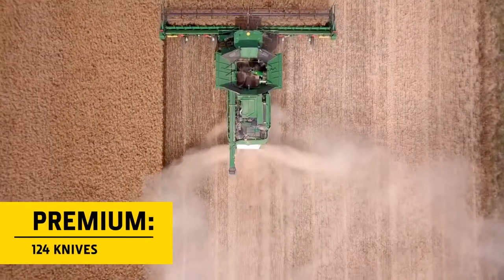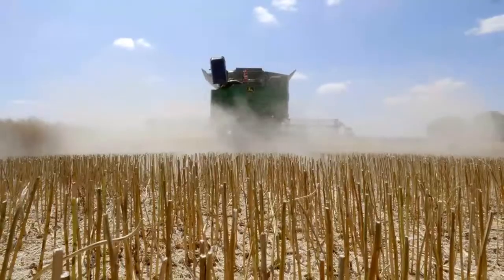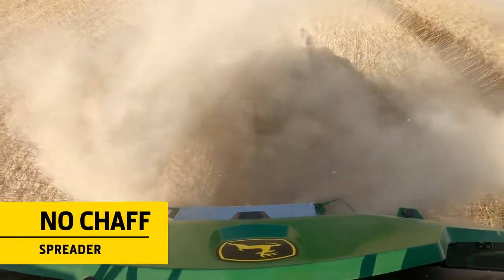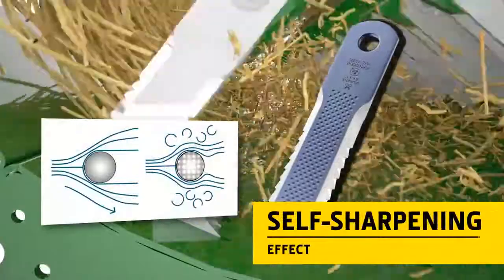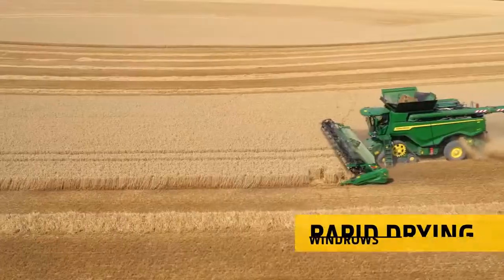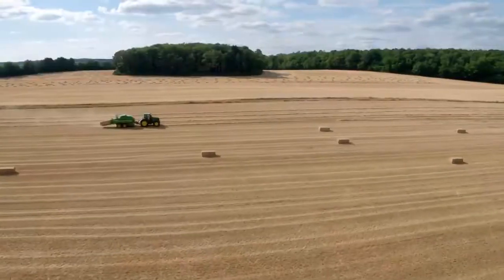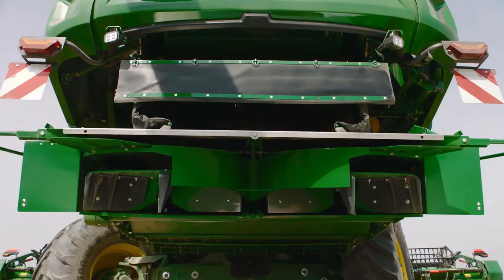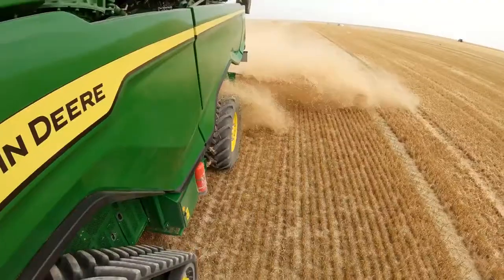John Deere X9 Residue Management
The 124 knife Premium chopper of X9 Combine destroys everything and ensures residue is quickly incorporated into the soil, releasing valuable nutrients for the next planting season.